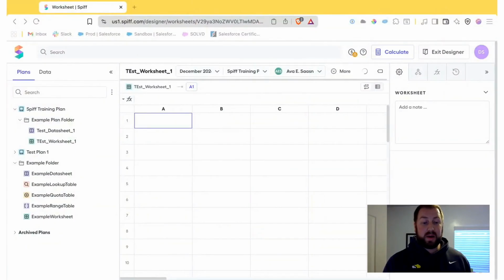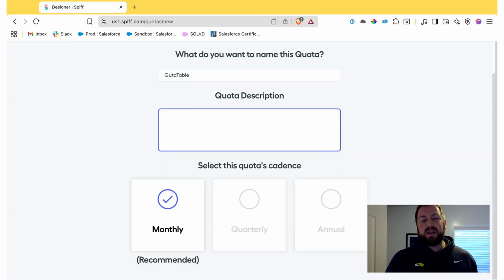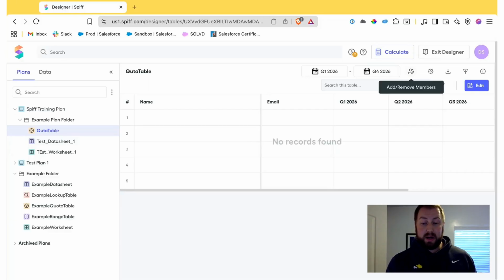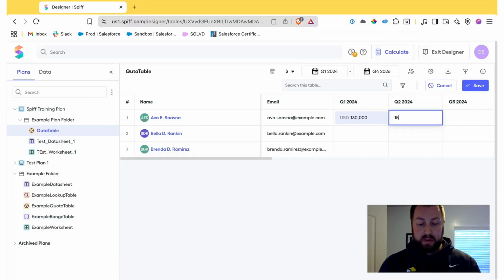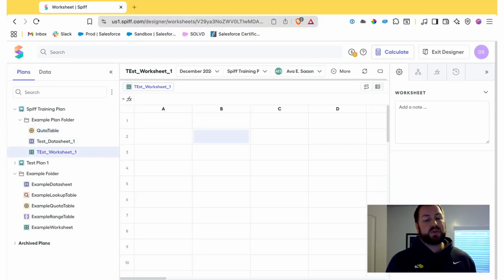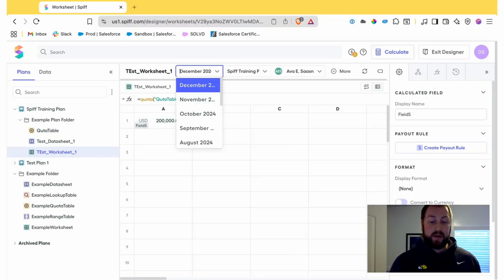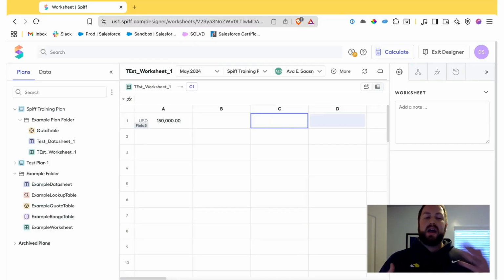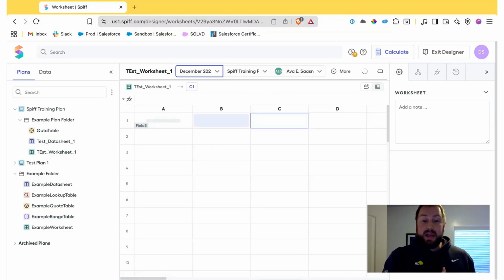Spiff Part 7: Working with Quota Tables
Most commission plans aren’t flat-rate. Reps usually need to hit a target before accelerators kick in—and that’s exactly what quota tables are built for in Spiff.

In Part 7 of our Spiff deep-dive, Dallin from SOLVD walks through how quota tables work, how to assign rep targets, and how to pull those targets directly into your commission logic for dynamic, accurate payouts.

In this video, you’ll learn how to:
• Create a quota table inside your Spiff plan folder
• Choose the right quota cadence (monthly, quarterly, or annual)
• Assign reps to quota tables
• Enter and manage quota targets over time
• Reference quotas dynamically in Spiff worksheets
• Use quota attainment to trigger accelerators and rate changes
• Eliminate spreadsheet-driven commission updates

Instead of constantly editing formulas like you would in Excel, quota tables let you update targets once and have your commission logic automatically adjust based on date, rep, and attainment.

This is a foundational step for building scalable, real-world commission plans in Spiff—especially when targets change throughout the year.

👉 If you’re implementing Spiff or rebuilding commission plans, reach out to SOLVD.cloud to get expert help.